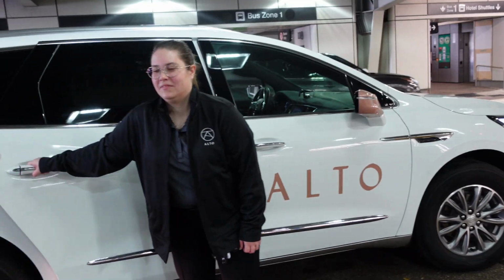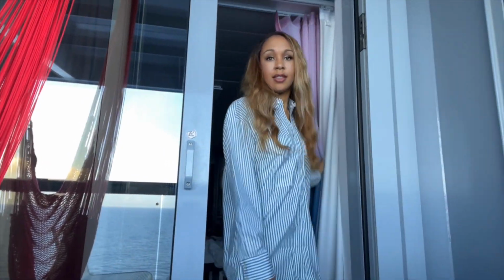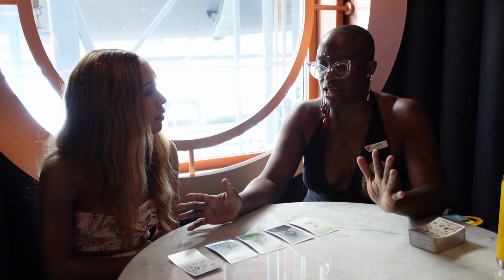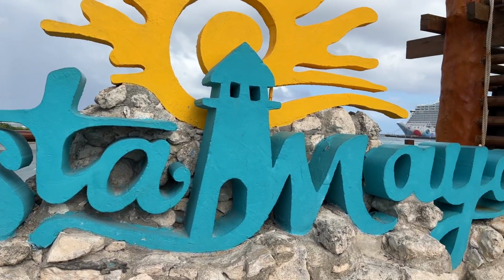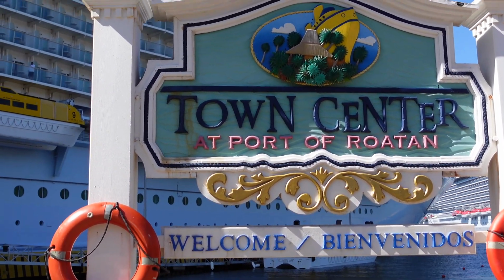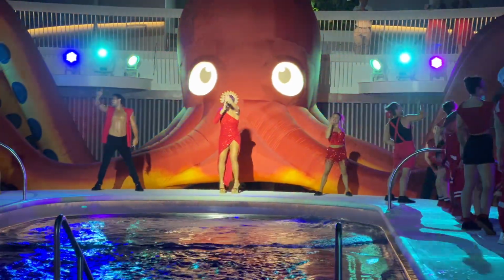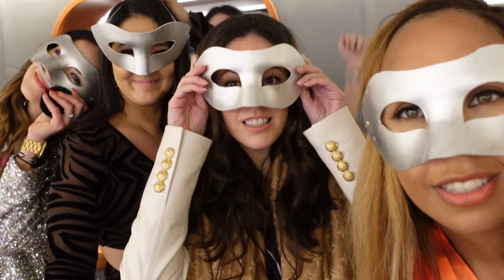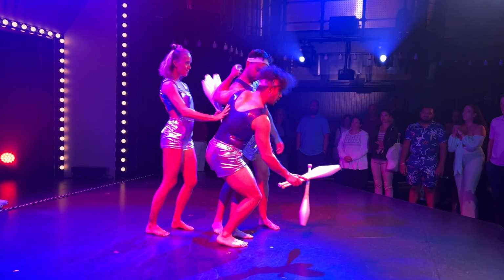Virgin Voyages Valiant Lady Cruise Review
I'm so excited to be sharing the amazing experience that I had aboard the Virgin Voyages Valiant Lady. Recently, I was invited to take a Caribbean cruise with Virgin Voyages, where I was hosted by Virgin Voyages along with some of my friends and my husband. The Caribbean Craze sailing took us to Costa Maya, Roatan, and Bimini and on the sailing days we were able to experience the food, activities, and exceptional fun aboard the ship. This adults only cruise takes you on an epic adventure filled with fun and surprises!

WHAT YOU'LL FIND IN THIS VIDEO:
0:00 Intro
1:05 Boarding
1:45 The Room
2:12 Embarking
2:59 Pink Agave
4:37 Sailing Days
6:43 Razzle Dazzle
8:33 The Dock
9:00 Sip Lounge
9:26 Gunbae
11:31 The Manor
12:11 Costa Maya
13:57 The Wake
14:40 Dual Reality
15:16 Drag Show
15:55 Roatan
17:34 Test Kitchen
19:03 Scarlet Night
21:06 Redemption Spa
22:03 Grog Walk
24:20 The Beach Club at Bimini
26:21 Extra Virgin
27: 14 Circus Disco

Interested in Traveling with Me? Complete This Survey

Take a listen and subscribe to the That Luxe Life Podcast where I share great advice on a variety of topics and host interviews with diverse individuals with unique perspectives and life experiences

WHAT'S IN MY CAMERA BAG:
- Camera Bag
- Professional DSLR Camera
- Full Frame Lens
- Zoom Lens
- Best Travel Tripod
- Vlogging Camera
- Automatic Camera Remote
- Best Phone Gimbal for Video
- Underwater GoPro Case
- GoPro Tripod

Thank you all for your support and for supporting the brands that make LivingLesh possible, and be sure to subscribe to my channel for more travel guides, vlogs, try-on hauls, beauty tips, and influencer business tips.